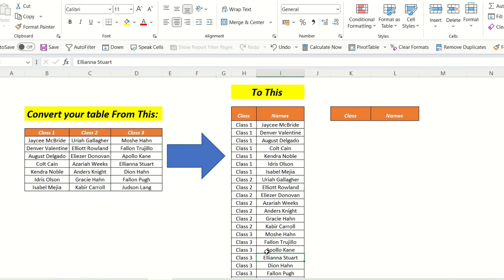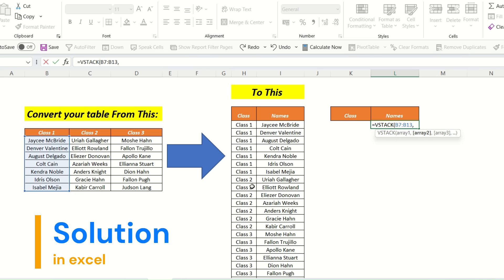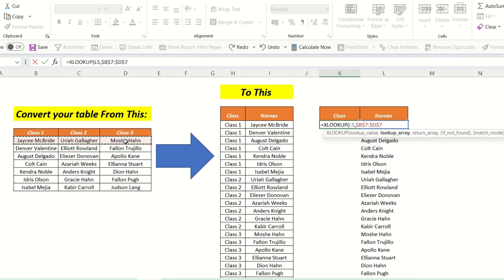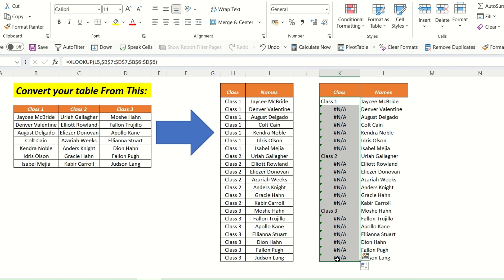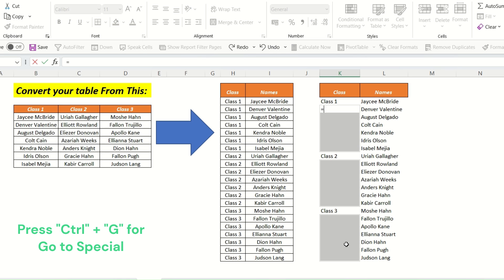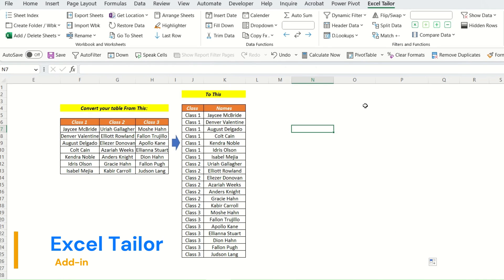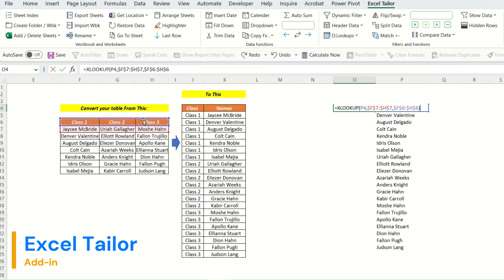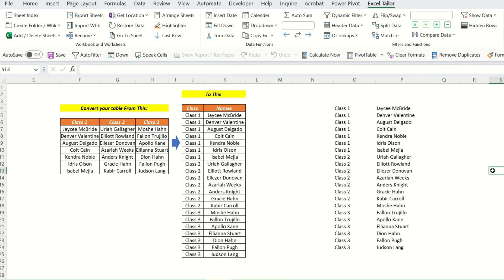How to Convert Table Date vertically in Excel See description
List of functions available with Excel Tailor Add-in
1. Create a Hyperlinked Sheet Index
2. Create Multiple Folders in a chosen directory
3. Create Multiple workbooks in a chosen directory
4. Add multiple sheets in a workbook
5. Delete multiple sheets in a workbook
6. Export Sheets as separate workbook
7. Import workbooks from a particular directory as sheets
8. Rename Sheets in a workbook
9. Rename files / folders in a directory
10. Get Hyperlinked Folder location
11. Get Hyperlinked File location
12. Get Sheet names
13. Undo Last Macro action
14. Navigate Sheet
15. Arrange Sheets in order of choice
16. Highlight selected cell row and column
17. Select till Last active row
18. Insert Date by Date Picker
19. Fill Down Empty cells
20. Trim Data
21. Insert Calendar of any month and year
22. Create Quick Dropdown by selecting a range
23. Create Quick Dropdown by selecting an array formula
24. Prevent duplicate entry in a range
25. Delete existing Data validation in multiple cells
26. Copy Formulas as values in Filtered cells
27. Copy Formulas as values in All cells in a column
28. Copy Conditional Format as Static Format
29. Copy selected Array formula as values in a sheet
30. Copy all Array formulas as values in a sheet
31. Get Auto sum at top of the column
32. Add Text to an existing Text
33. Apply advance filter in current sheet
34. Apply advance filter in multiple sheets with same criteria
35. Apply advance filter in multiple sheets with different criteria
36. Get Data Based on Headers
37. Get Data Based on Heading and criteria
38. Apply lookup on multiple columns based on Headings
39. Flip Data
40. Swap two ranges
41. Split Data based on columns
42. Highlight matching positives and negatives in excel
43. Do Arithmetic operations on multiple cells
44. Compare Data to highlight common values in two ranges
45. Compare Data to highlight uncommon values in two ranges
46. Remove Filter from multiple sheets
47. Delete Hidden rows from a sheet
48. Unprotect sheet
49. Lock selected range of a sheet
50. Lock a sheet excluding the selected range
51. Lock all formulas
52. Hide all formulas
53. Lock Selected range and all formulas
54. Lock selected range and hide all formulas
55. Lock sheet excluding range and hide all formulas
56. Convert range text to Hyperlink

Formulas available with Excel Tailor Add in
Get Range
Get Last Row
Get Last Column
Count by colour
Sum by colour
Get multiple matches for a lookup value
Join ranges by column
Join multiple columns vertically by column order
Join multiple columns vertically by row order
Extract number from an alphanumeric text
Extract text from an alphanumeric text
Get Unique Data vertically from multiple ranges
Get Non-Unique Data vertically from multiple ranges
Reverse a text
Get Sheet names of an existing workbook
Get Filenames of selected directory location
Get tab names of a workbook
Change range text to a format which can be used with Excel Indirect function